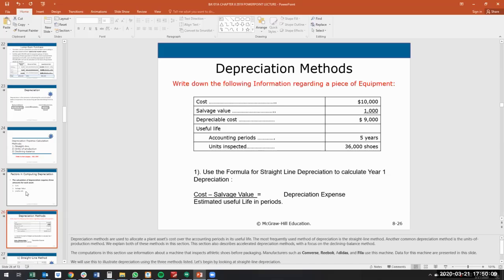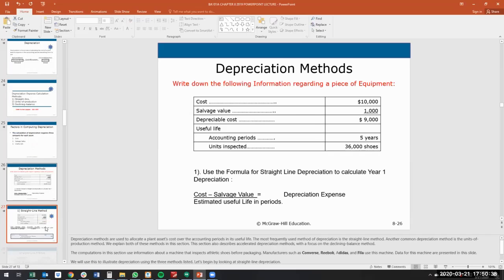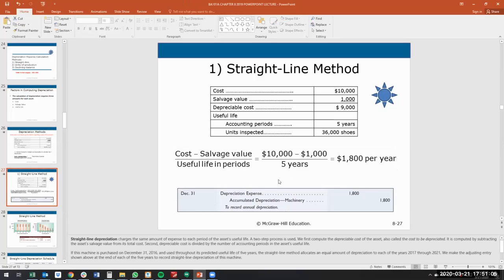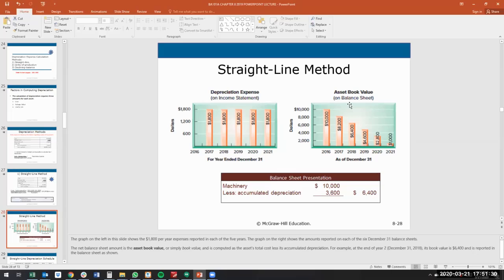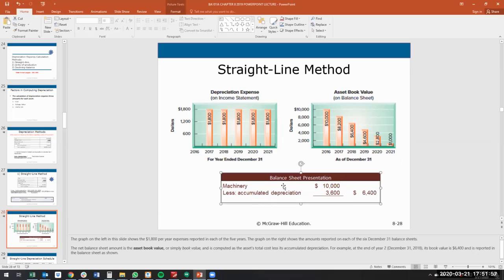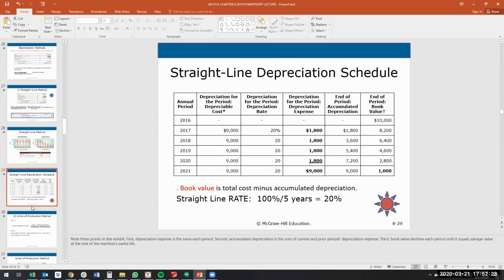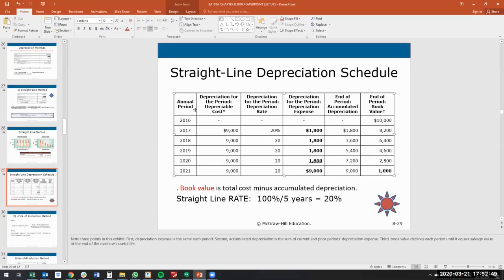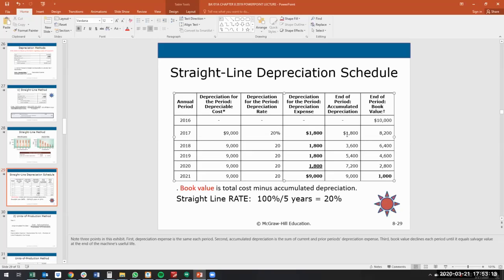Straight Line Depreciation Example